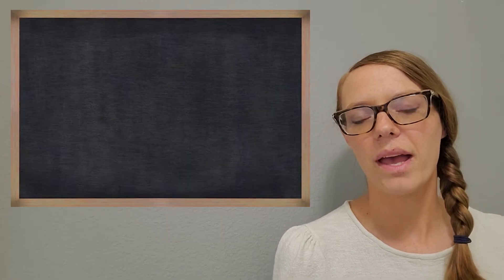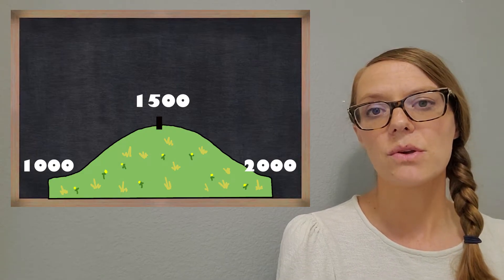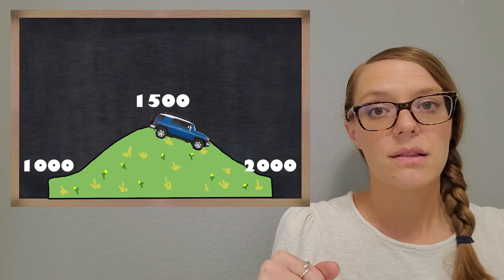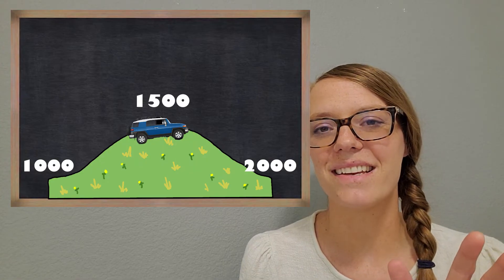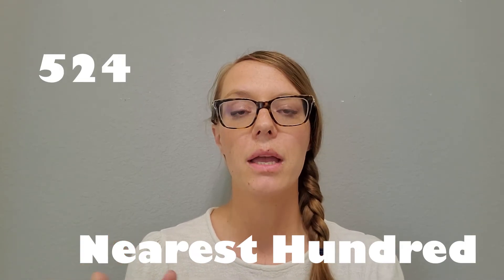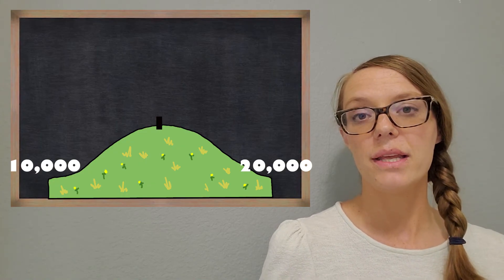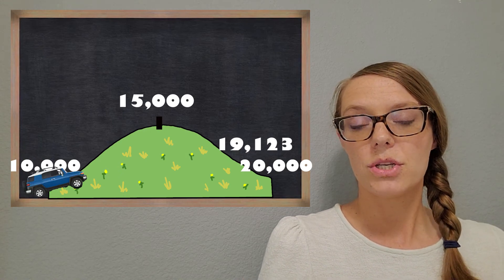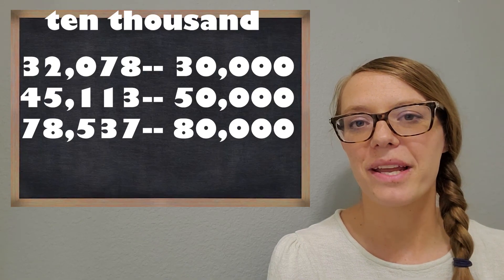4th Grade: ROUNDING [To the nearest thousands and ten thousands]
Learn how to round whole numbers to the nearest thousands and ten thousands using my easy numberline "hill" strategy to think about halfway points.  Also, learn the rounding rules!